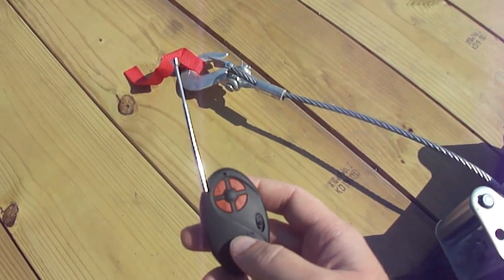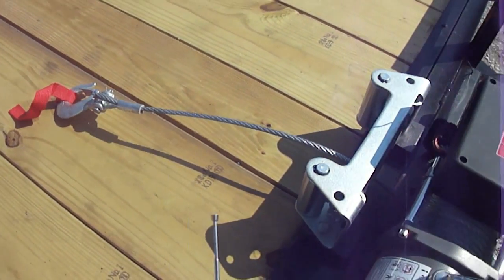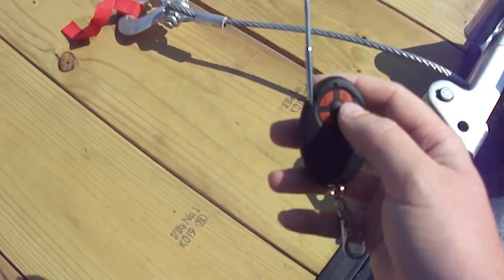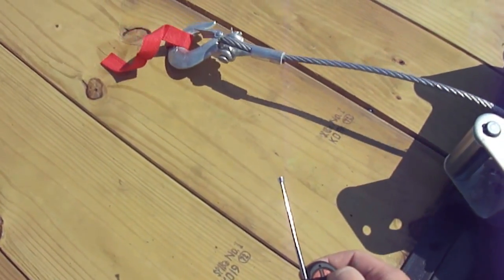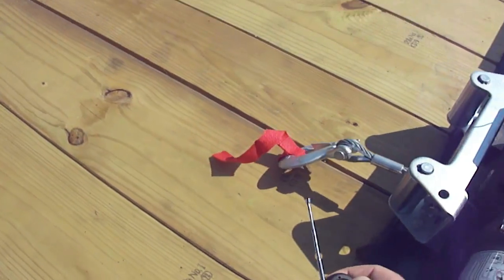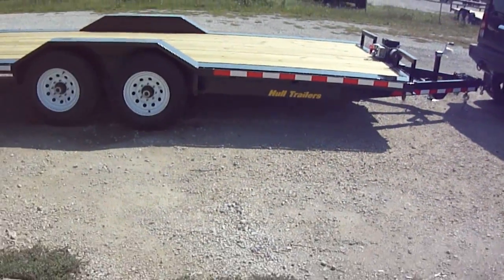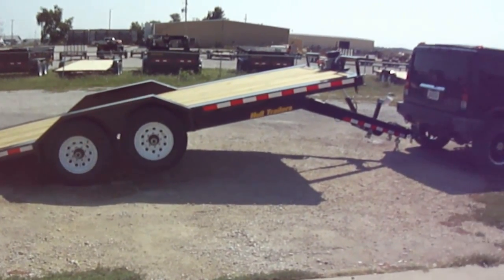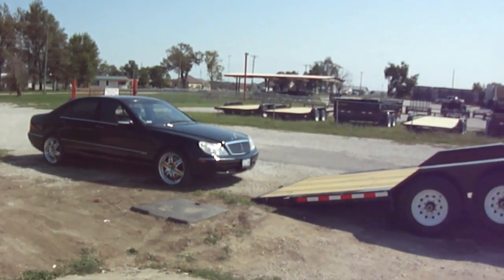20' ET tilt Speedhauler with winch and 4 button wireless remote in action! From Stateline Trailers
ET Tilt trailer with optional 4 button wireless remote in action.